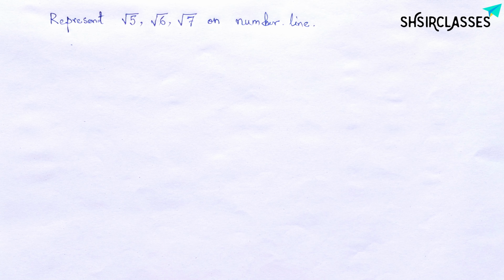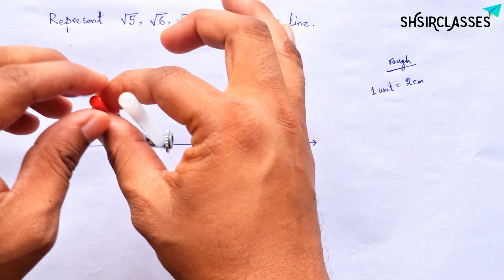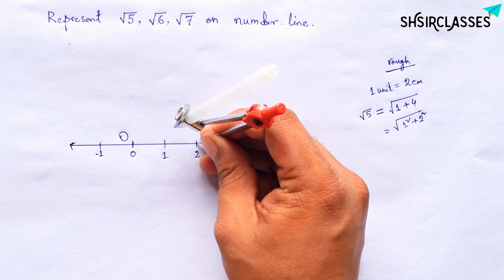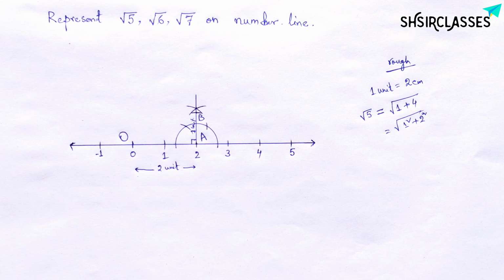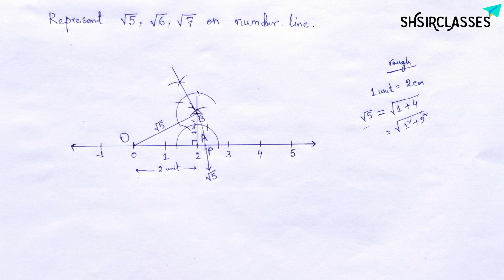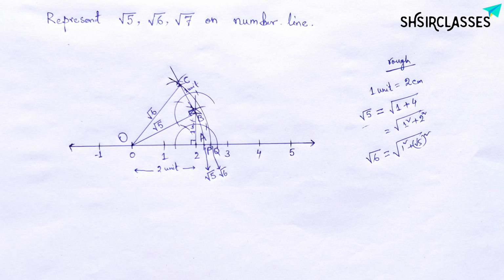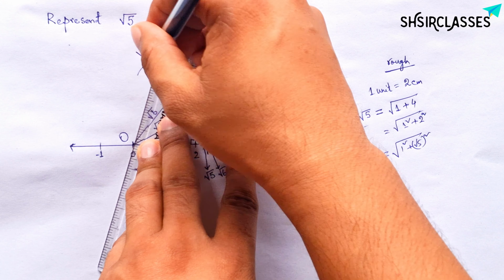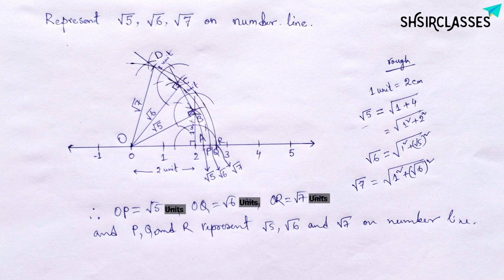Represent √5 √6 and √7 on number line. Represent root 5 root 6 and root 7 on number line.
In this video Learn how to represent root 5 root 6 and root 7 on number line. Real Number.  @SHSIRCLASSES .